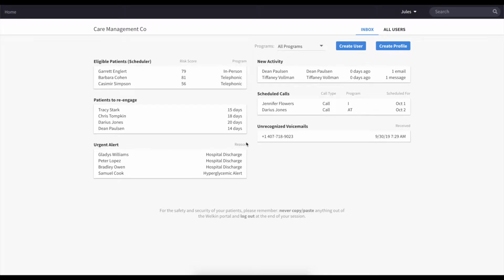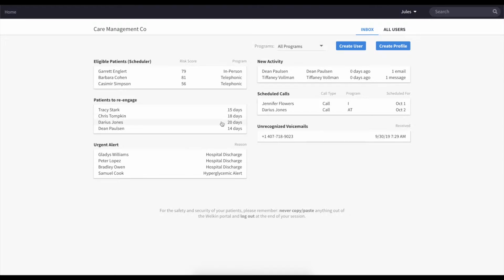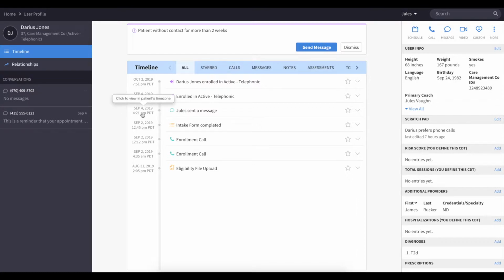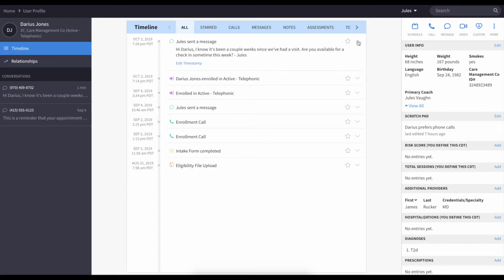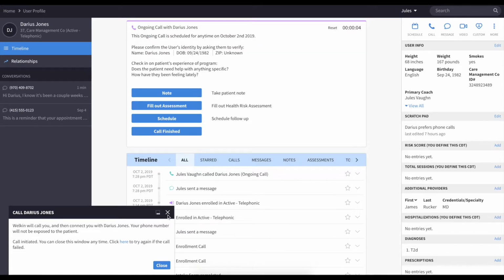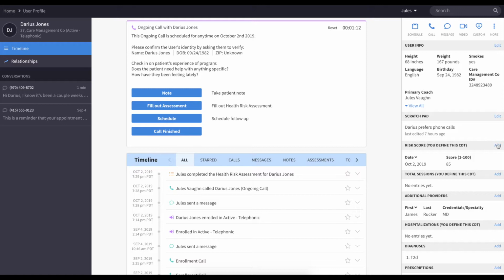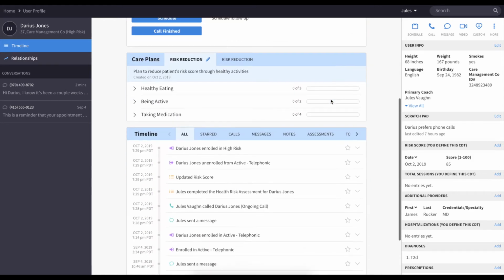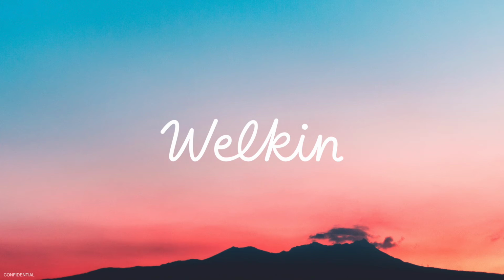Welkin Health Demo for Care Management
Effective care management solutions give care teams the tools they need to help patients find or build their support systems, provide personalized care planning and case management, and integrate care providers like registered nurses, health coaches, social workers, and community resources into one unified team to streamline care delivery and build a central medical home for patients to turn to.

Welkin is the patient care management solution for the future. We started as a diabetes care management platform and were designed from the ground up to make care as effective as possible. We're built with intention for healthcare companies, like yours.